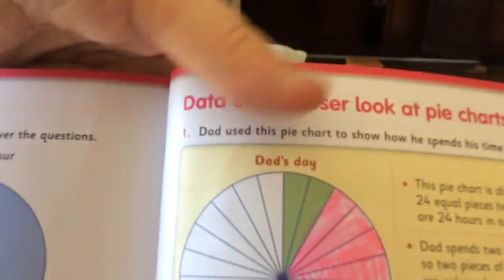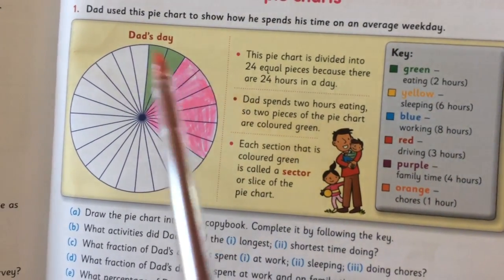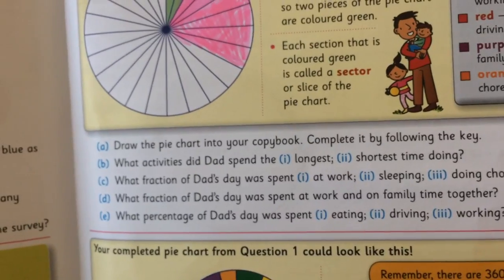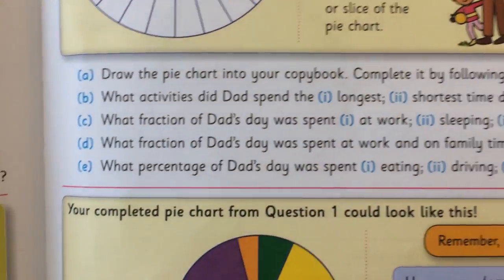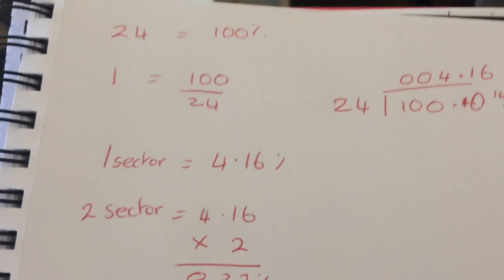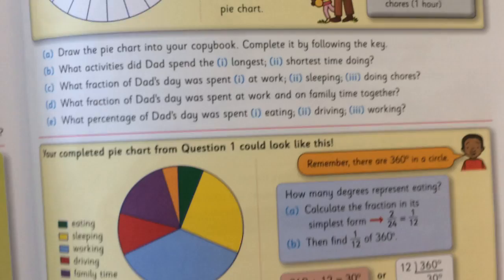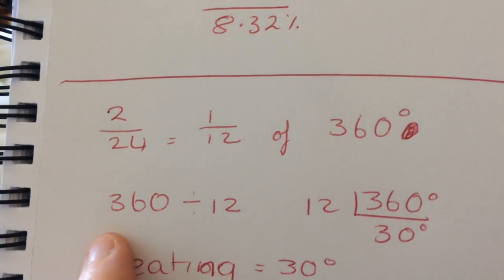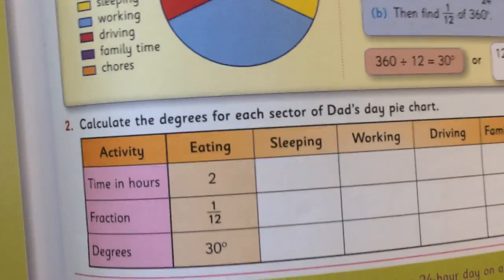Tuesday maths 5th class wk 10